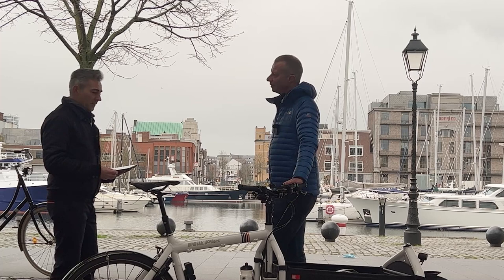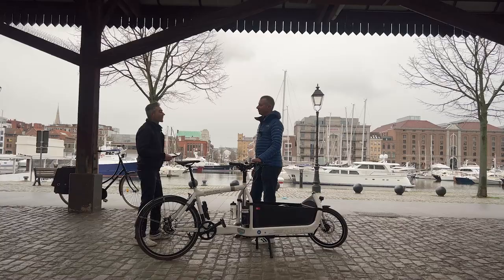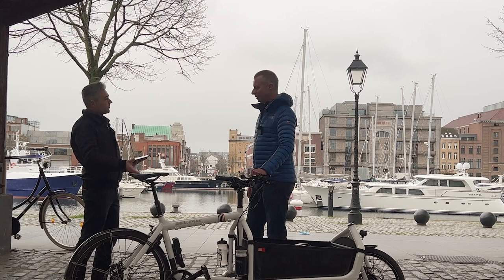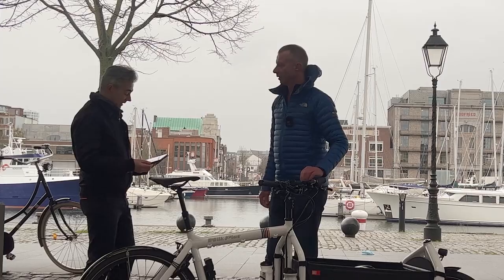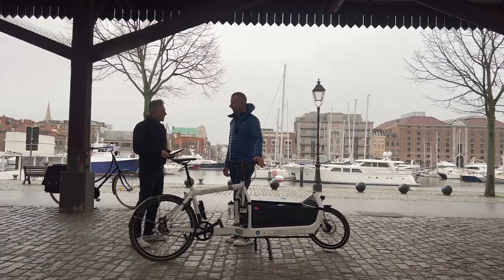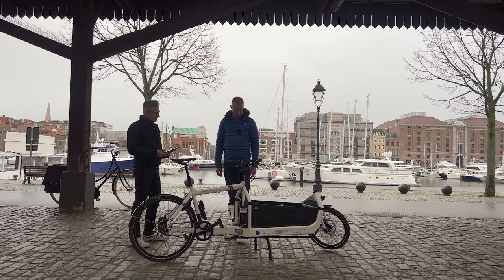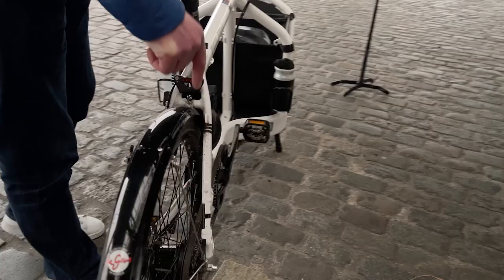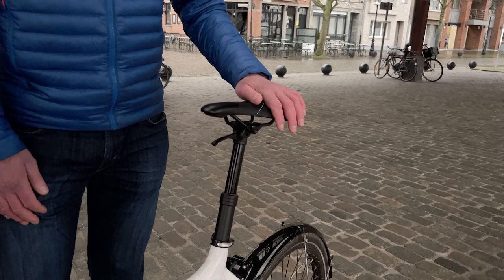In search of the ultimate Bullitt cargo bike episode 4. Lievens Milk plus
In this episode we meet up with Lieven and check out his Milk plus Bullitt cargo bike.

If you’re new to this channel welcome! My name is Helgi and with this channel I explore bicycle culture in all it’s aspects. This will help me to grow my channel and make more videos in the future.

00:00 intro Helgi
00:13 intro Lieven
03:40 a closer look at the bike

Milk+ with Alfine 8 rear hub, belt drive

XLC TELESCOPIC SEATPOST SP-T09
Supernova E3 Tail Light 2
Brompton Silver Bracket For Rear Lamp - versions L and E
Supernova E3 PURE 3 front light
Look GEO TREKKING pedals (hybrid flatpedal/ spd)
Fahrer BOWL - loadboard bag
Quad Lock phone holder
Lezyne Super GPS